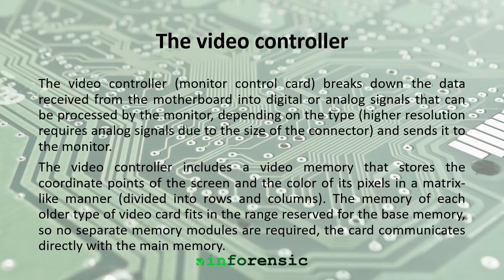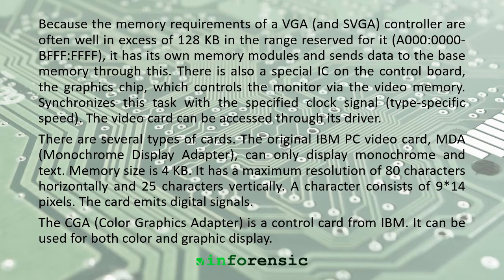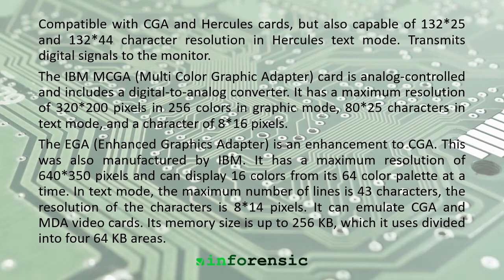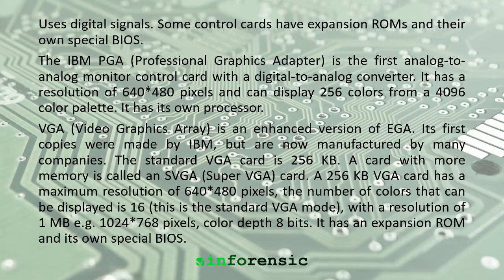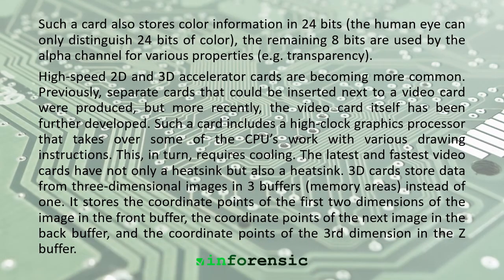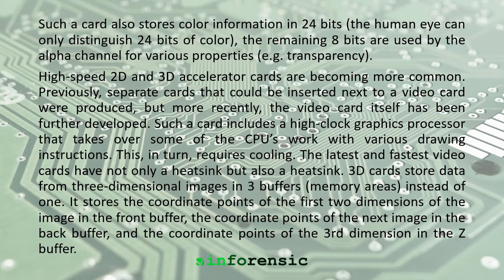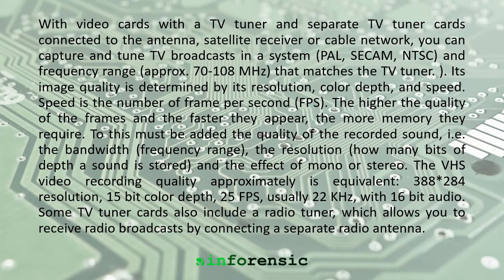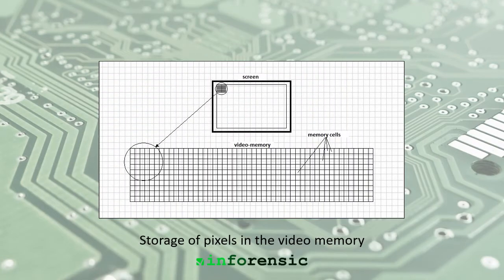The video controller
As part of the PC Hardware course, in this topic you can learn the basics of video controller.